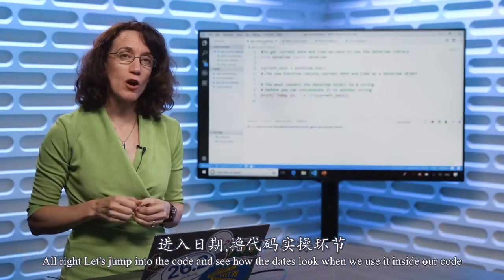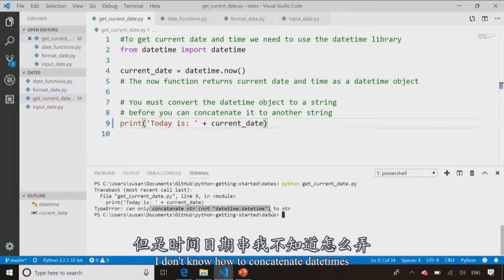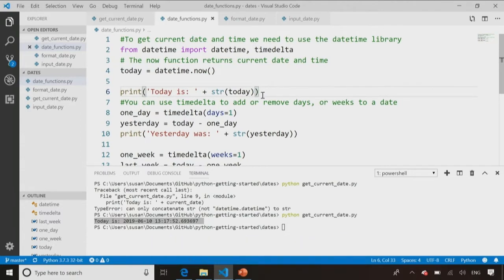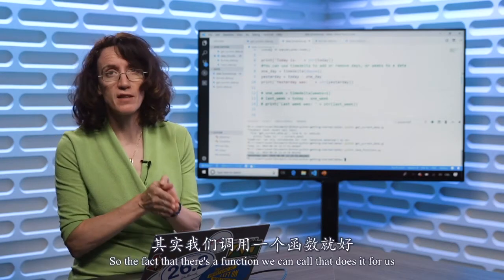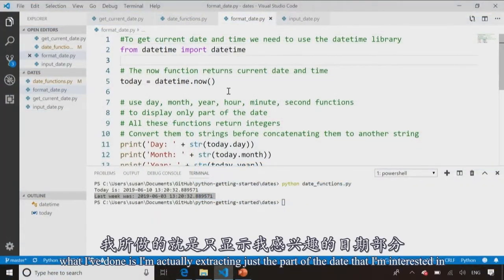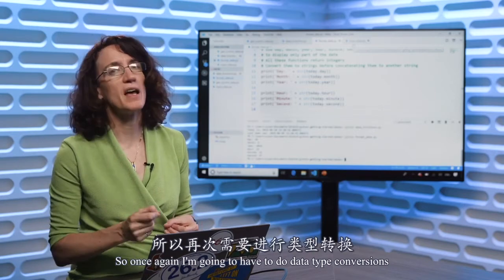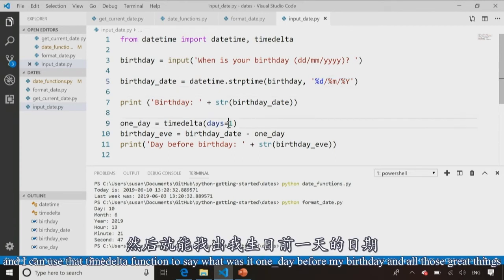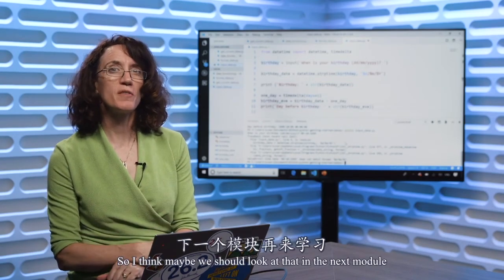16 实操日期｜小甲鱼原创翻译—微软官方 Python 教程